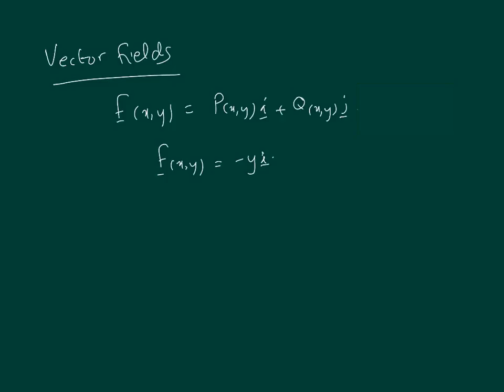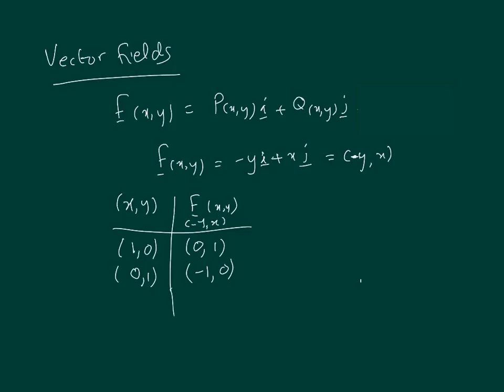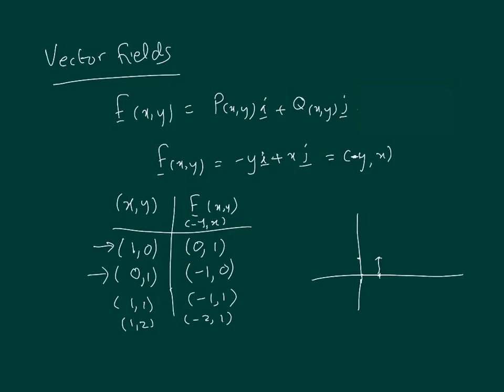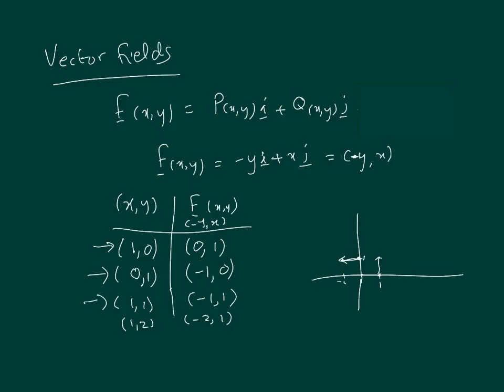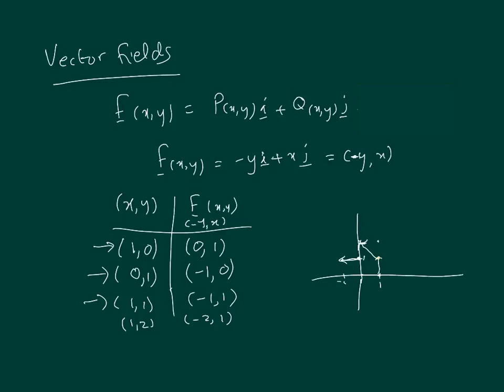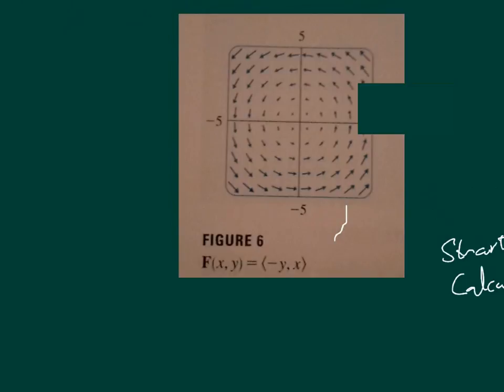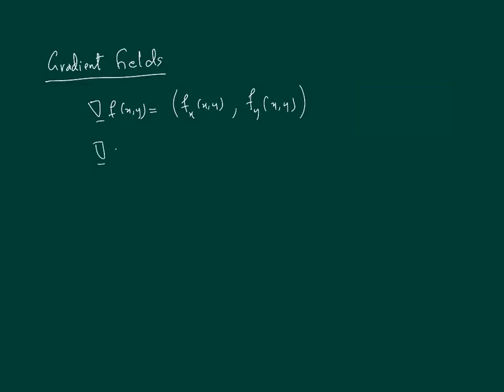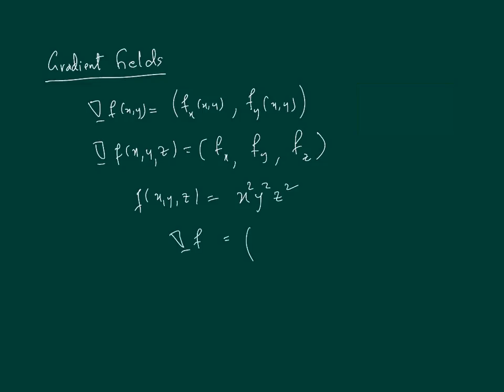Vector Fields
This video introduces the idea of vector fields